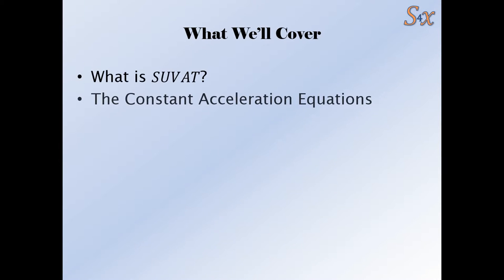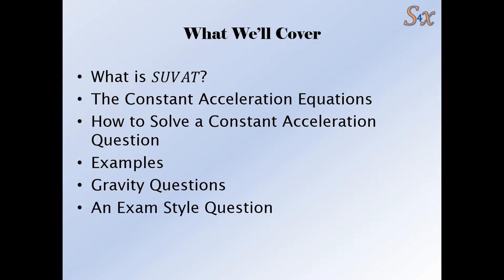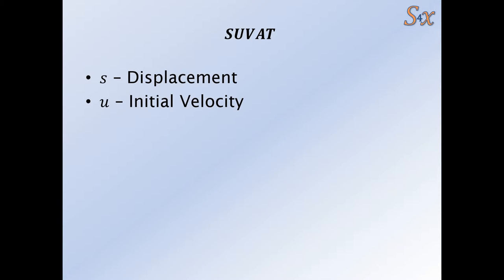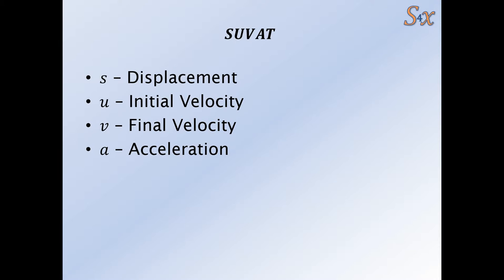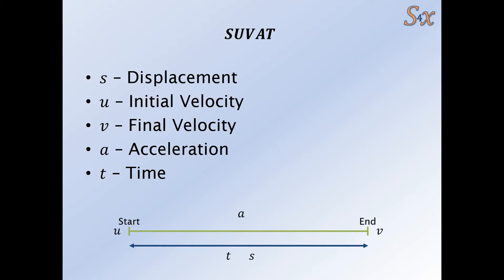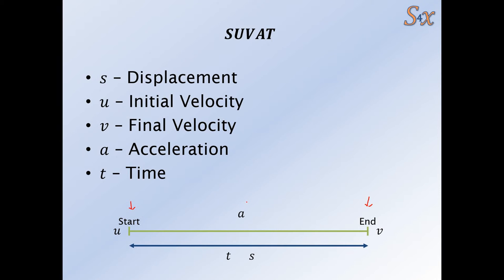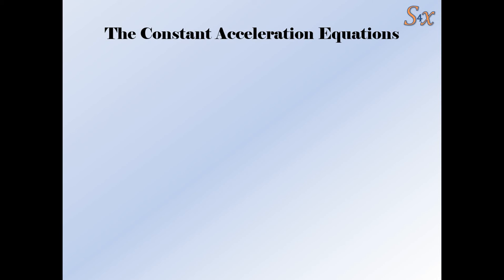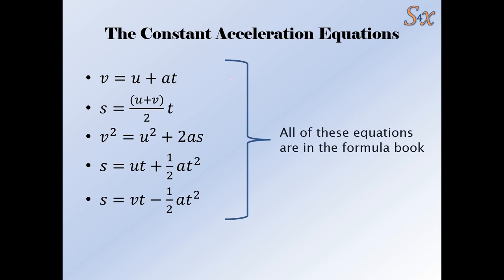Solve4x Tutorials - Constant Acceleration - Part 1 - SUVAT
Constant acceleration is a great topic, which tells us all about how objects move when a constant force acts on them. We have a set of equations to relate together distance, velocities, time and acceleration. We call the equations SUVAT for short - you'll see why.

The first lesson in this series looks at SUVAT (which is a method for analysing constant acceleration problems).

We've got quiz questions, problem papers, worked answers, notes, past papers and much more on this topic and the whole of A Level Maths